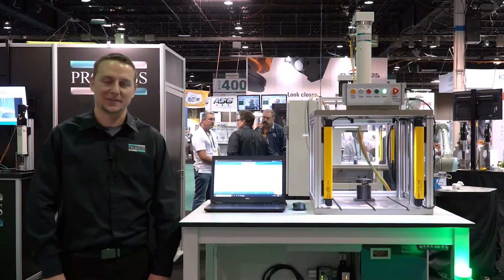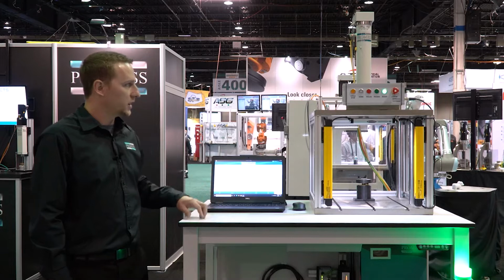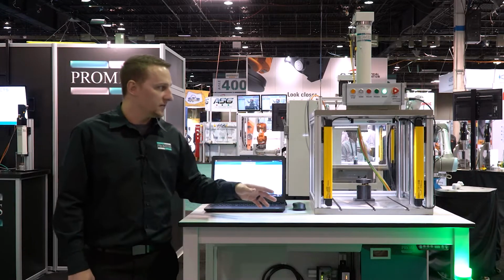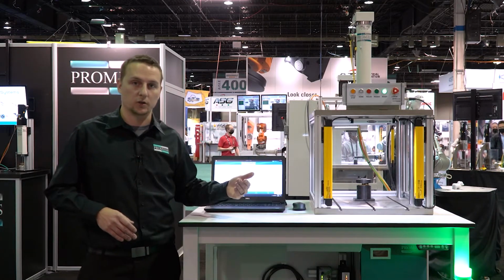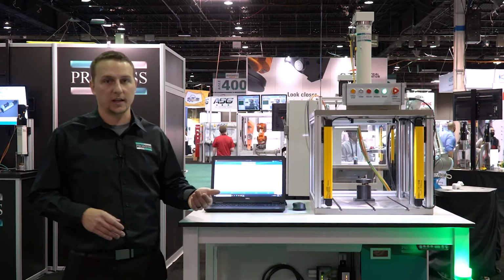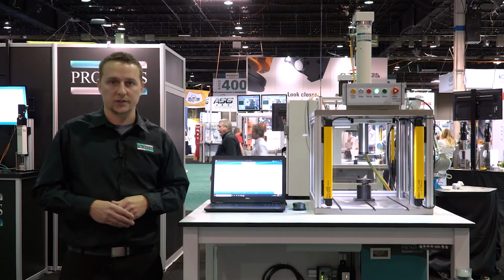Benchtop Press Demonstration with Ed Stockline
The Promess Benchtop Press Work Station is perfect for both lab and assembly environments. Ed Stockline goes into greater detail at The Assembly Show in Rosemont, IL.